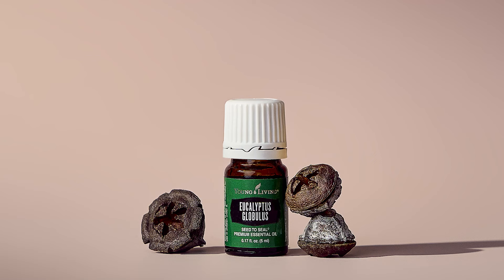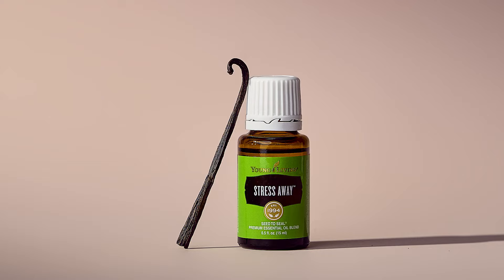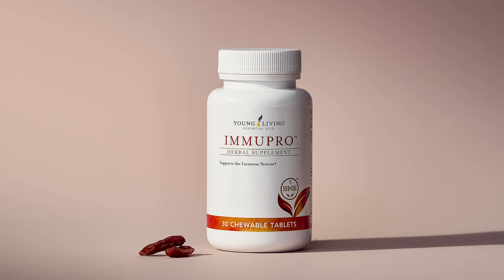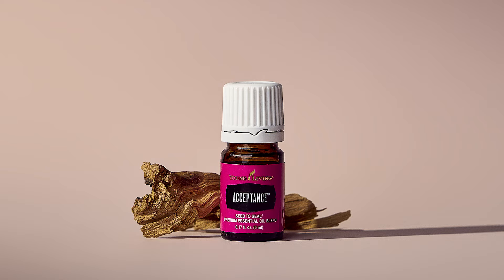October Gift with Purchase | Young Living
This October, snuggle up after a chilly day with the bold, invigorating yet soothing aroma of Eucalyptus Globulus essential oil or escape to spa-like luxury with Young Living Stress Away® essential oil blend. Take your relaxation to the next level with our olive wood massage tool, expertly designed to pinpoint pressure points and soothe tired muscles. As the seasons shift, help support your immune system with ImmuPro™ chewable tablets.* Enjoy an intentional “me” moment with Acceptance™ essential oil blend’s floral, woodsy, citrusy aroma while you adapt to new changes in life—whether physical or emotional.*

Claim your gifts: YoungLiving.com/us/en/company/monthlypvpromo